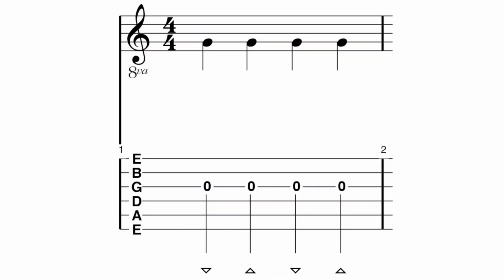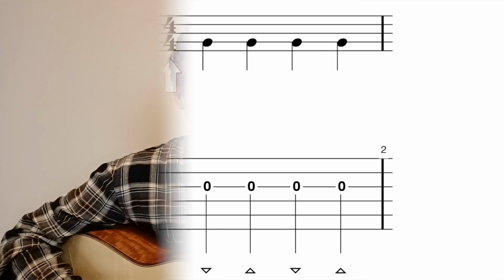Everything You Need to Know About Guitar Tabs in 5 Minutes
A basic introduction to guitar TABs. I have had many questions about how I write my TABs and how to interpret them so I made a brief lesson video on some of the important concepts that will allow you to read and interpret any TAB sheet. We'll also look at some music theory concepts and how they are applied to TABs.

Chapters:
00:00 - Intro
00:21 - TAB Sheet vs Sheet Music
00:45 - What is the Time Signature?
01:19 - Matching the Notes on the Guitar to the Tab
02:02 - Capo
02:21 - Note Duration & Stem Notation
02:33 - Pick Direction
02:57 - Chords
03:17 - Repeat Signs and End Bars
03:34 - Examples

** GEAR **
Picks (Dunlop Primetone 1.5mm) ➜

Guitar(s)
Yairi WY1
(Martin HD-28V) ➜